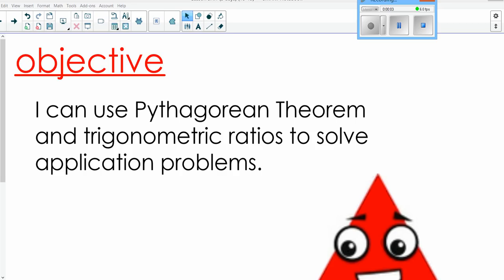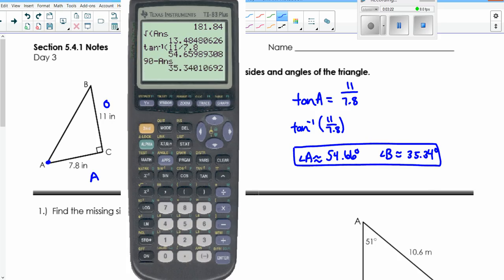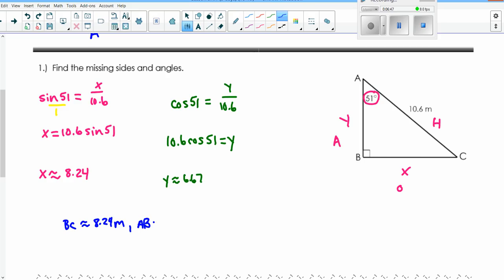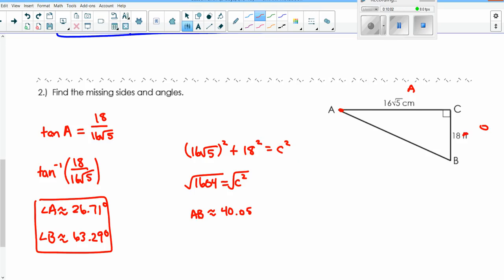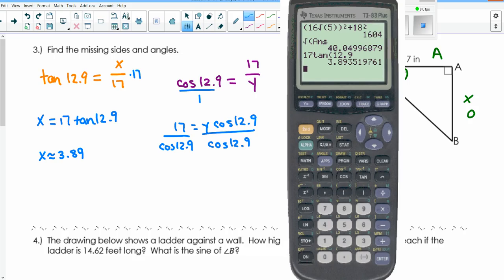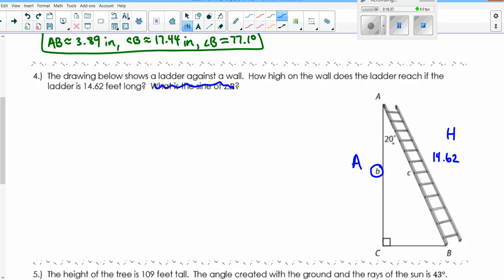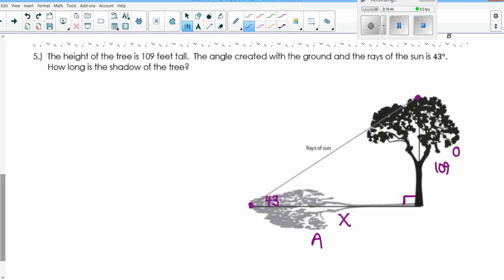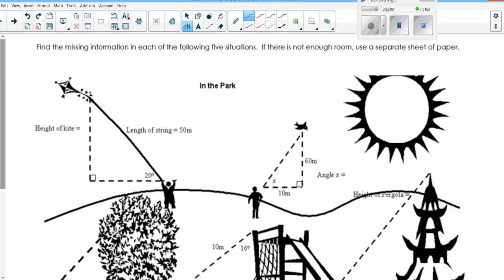5.4.1 Day 3 Video Lesson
Math 2 Trig